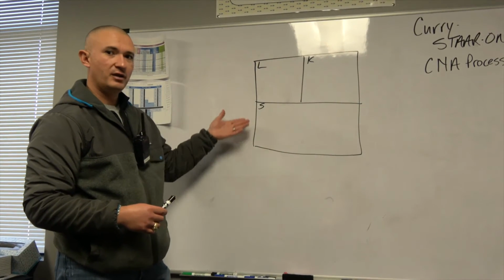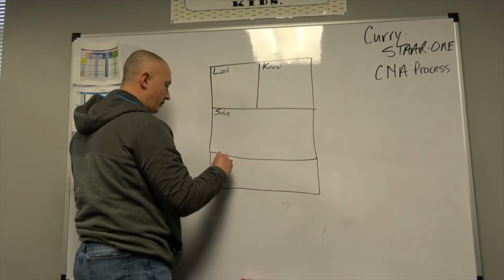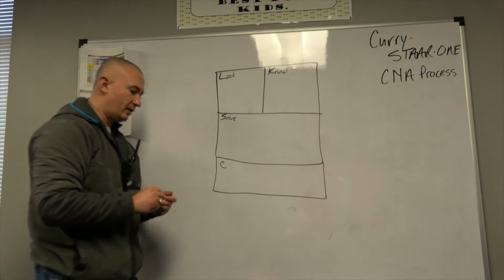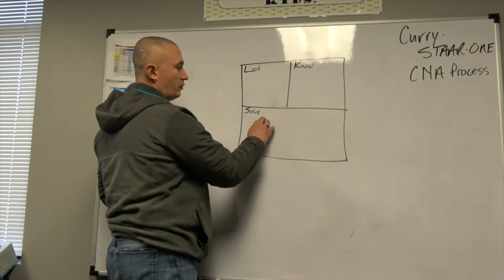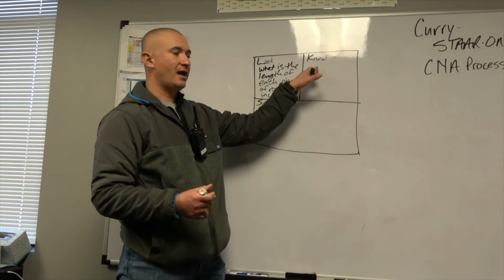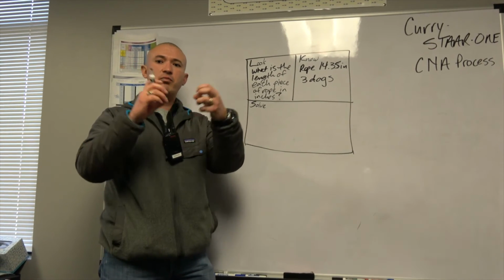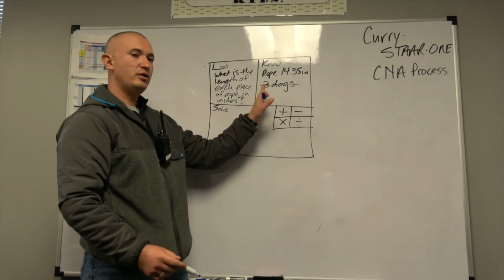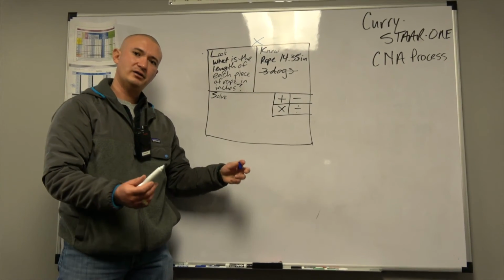Graphic Organizer for Problem Solving